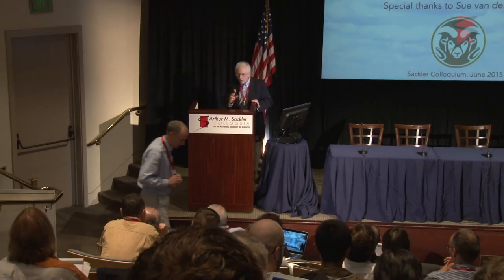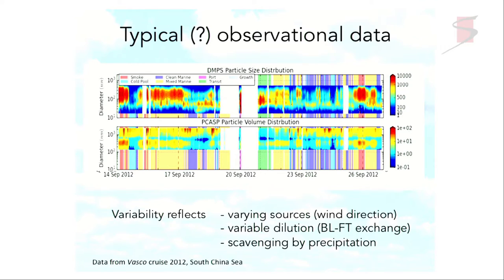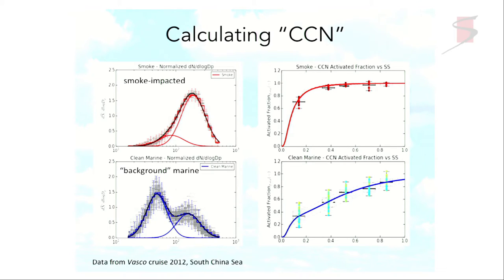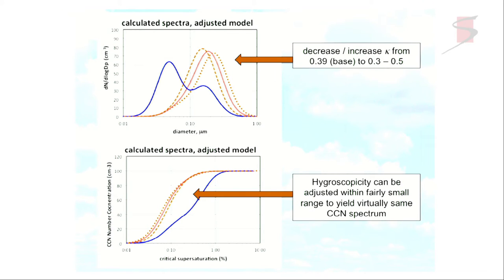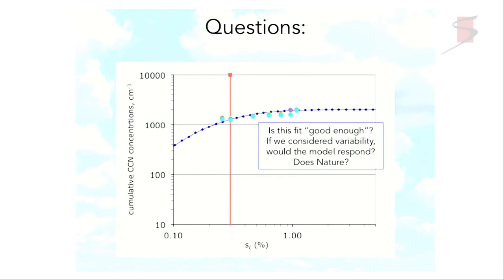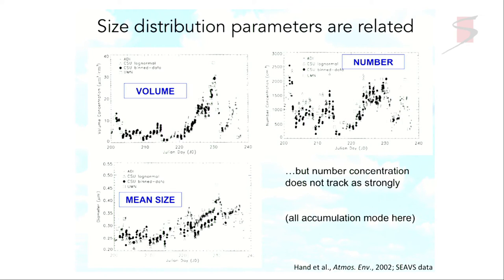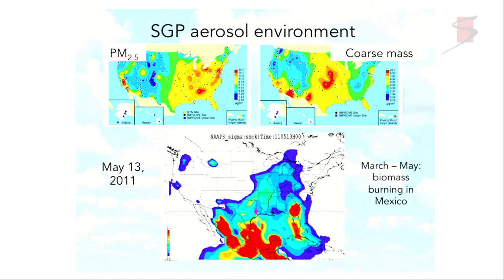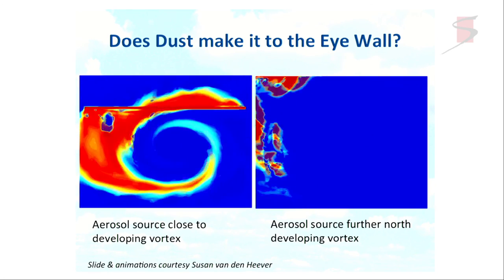Sonia Kreidenweis - Cloud microphysics and parameterizing cloud condensation nuclei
This talk was presented at the National Academy of Sciences Arthur M Sackler Colloquium Improving Our Fundamental Understanding of the Role of Aerosol-Cloud Interactions in the Climate System held on June 23-24, 2015 at the Beckman Center in Irvine, CA and organized by John Seinfeld, Kimberly Prather, Ian Kraucunas, Alex Guenther and Edward Dunlea.